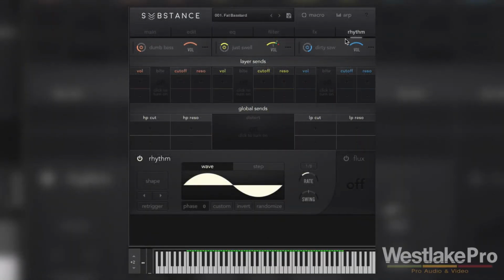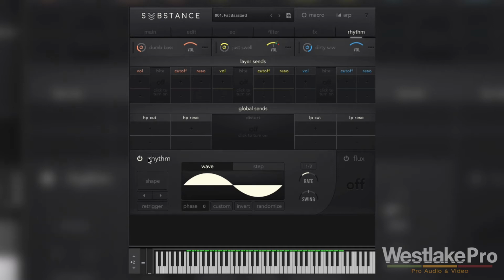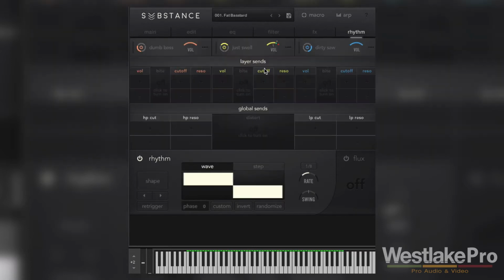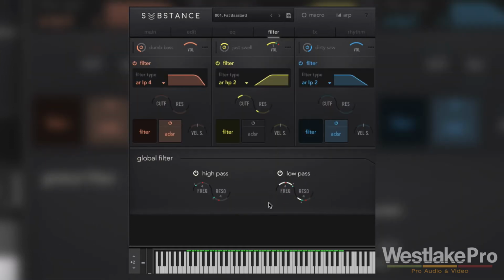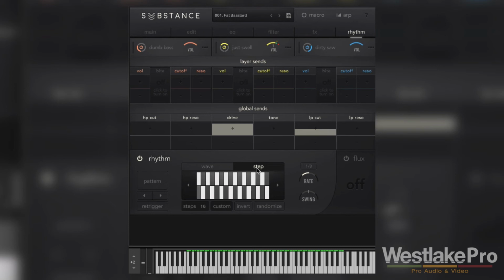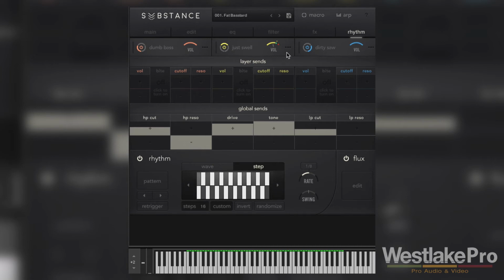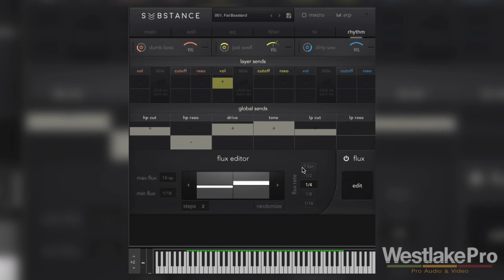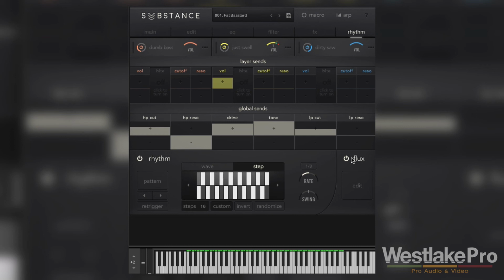Substance by Output Rhythm Controls Review | Westlake Pro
Substance by Output offers incredible new bass sounds - especially with the Rhythm controls. In this video, we review the Rhythm section and the controls you can use to create awesome motion in your synth parts.

Take a deeper look at:
-the built-in stepper
-the LFO possibilities
-the Flux controls, and more

Substance runs inside Kontakt by Native Instruments and is very easy to load and use. There are 300 presets included with the instrument, which makes for many starting points and endless possibilities.